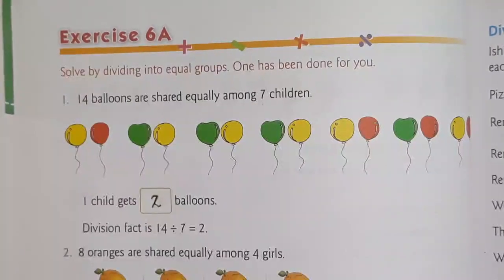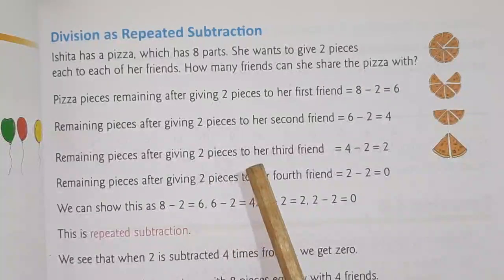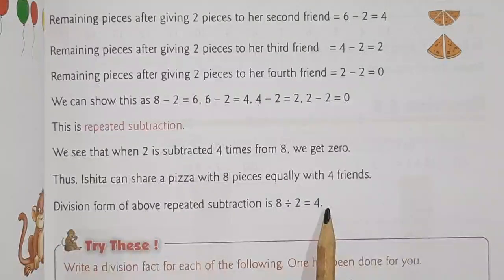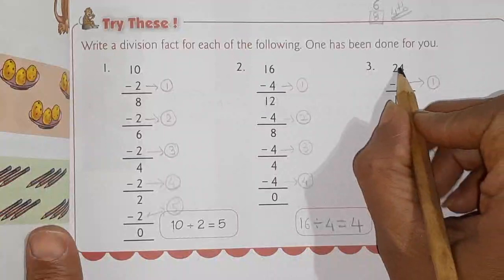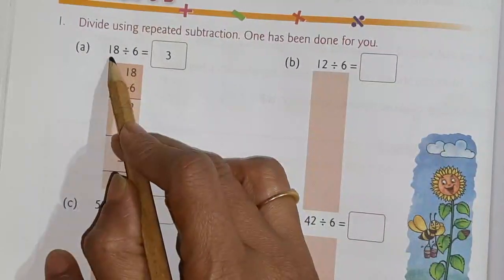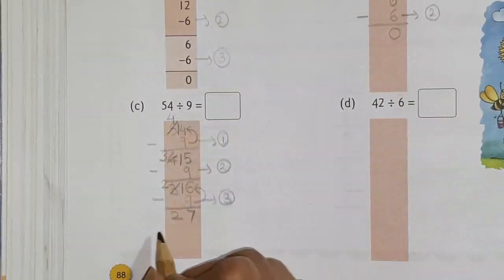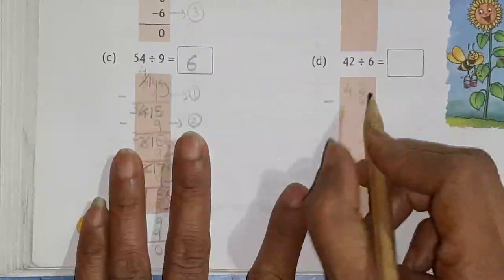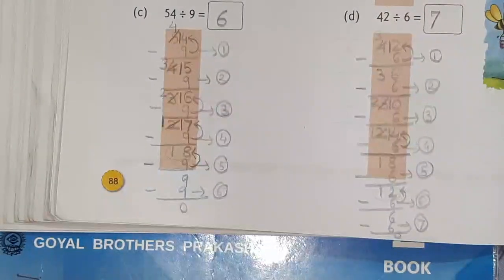Division as Repeated Subtraction